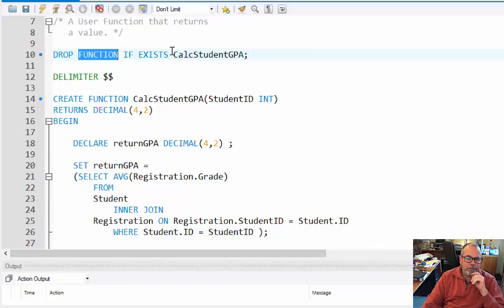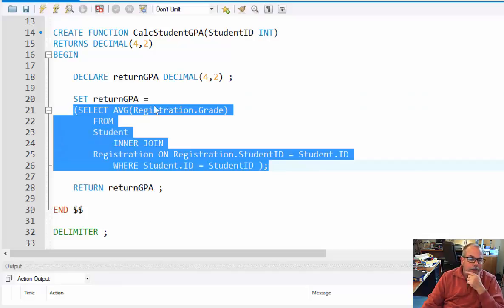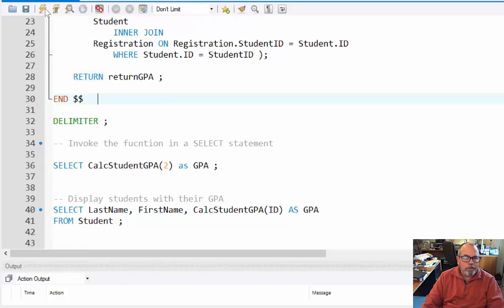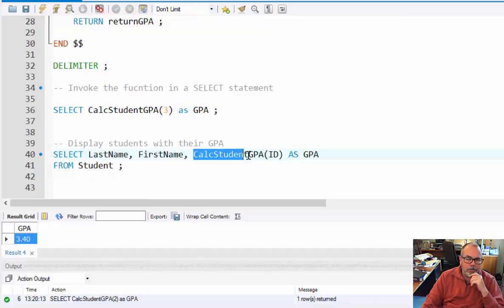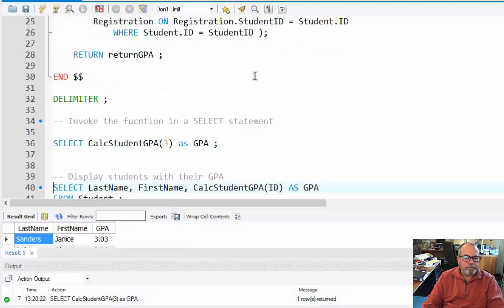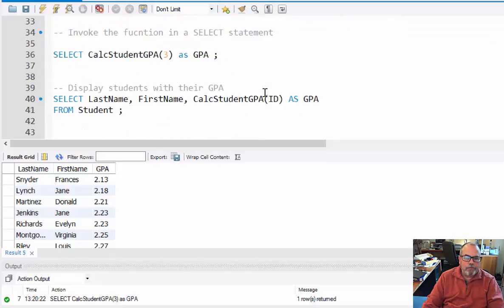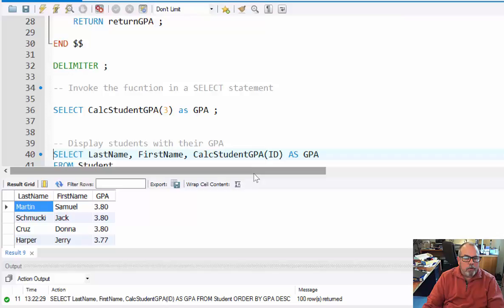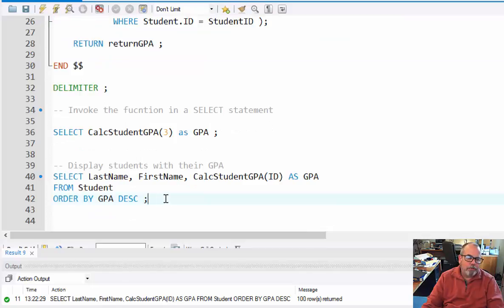DB Video 12.4 - User Function